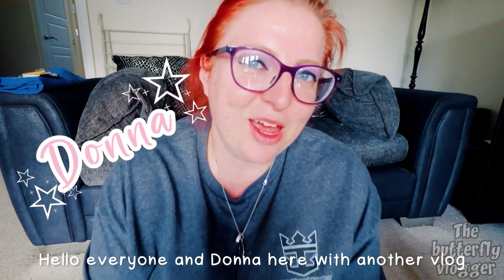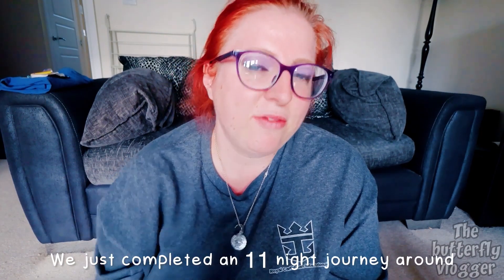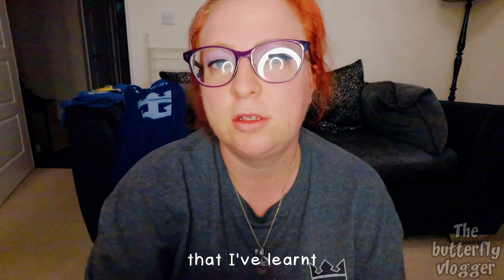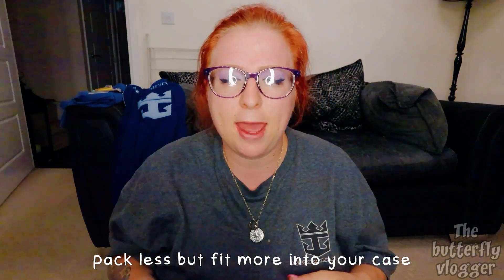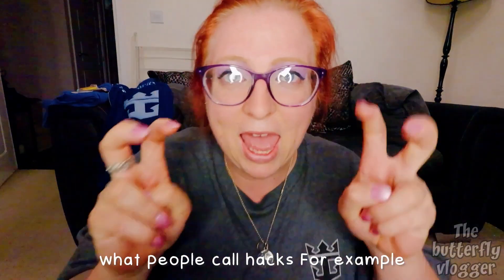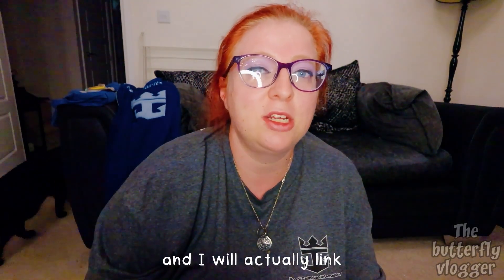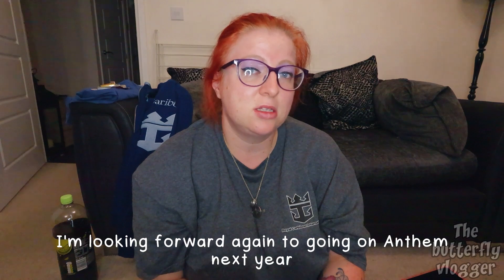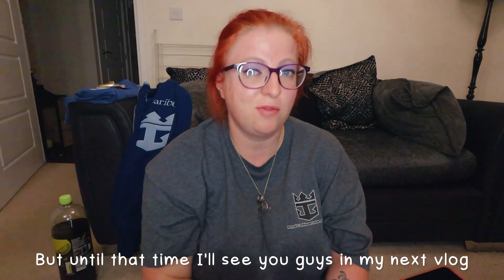My thoughts of our recent cruise aboard Anthem of the Seas | CCs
My thoughts on royal caribbeans anthem of the seas *now with CLOSED CAPTIONS*

The app I use now has closed captions so I can do them faster than I ever could on YouTube. They can’t be toggled on and off but that doesn’t matter! I’m inclusive! And very pleased my future vlogs will have the CCs better!! They’re pretty accurate too whereas YouTube CC’s aren’t unless your voice is super duper crisp.

🍄 I’m Donna, I’m 34 and I am a small time vlogger sharing my life. But I’m sharing it with thyroid disease and I’m always working on ways to improve my videos and my posture, body language and so on. It’s not easy trying to improve myself but I’m doing my best. Please bear with me, if you would like to offer tips, please, whilst being kind, feel free to offer tips etc to help me improve. I’m not expecting to get many subscribers, I just want to share some of my life and share that you can still live a good life with a thyroid condition ❤️

☆꧁✬ 𝓕𝓸𝓵𝓵𝓸𝔀 𝓶𝓮 ✬꧂☆

☆꧁✬ 𝕄𝕦𝕤𝕚𝕔 𝕔𝕣𝕖𝕕𝕚𝕥𝕤 ✬꧂☆

Musician: Rook1e

To film this vlog:
Filmed with IPhone 14 and the Canon V10
Powershot, with accessories and a joby tripod